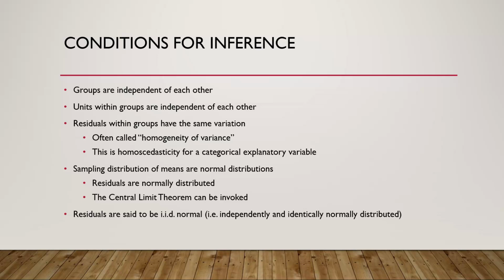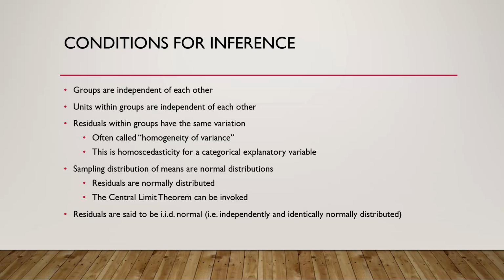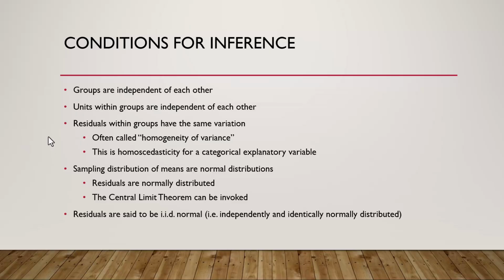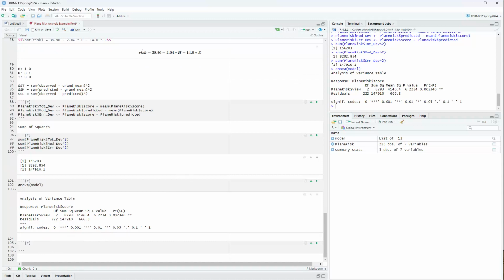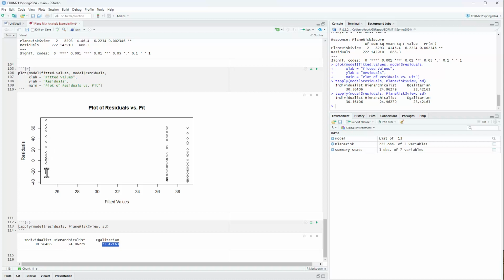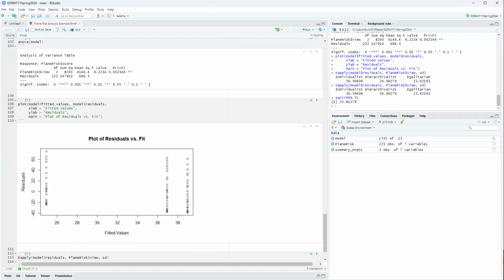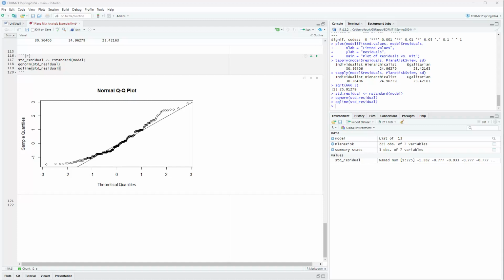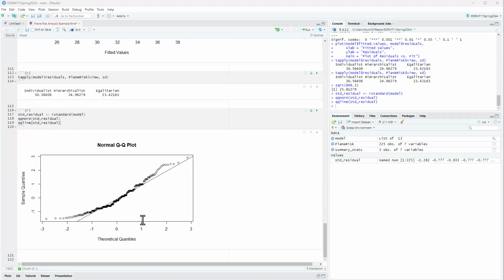Comparing Groups on a Quantitative Response Variable Part 8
This video is about the conditions we need in order to make valid inferences from our sample to a population outside of our study.